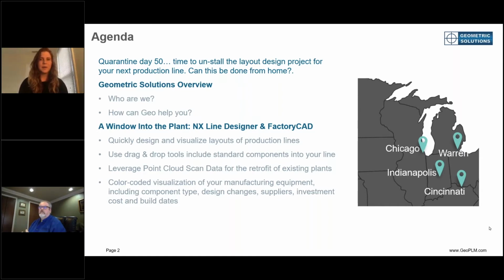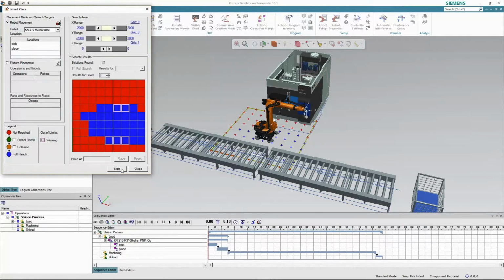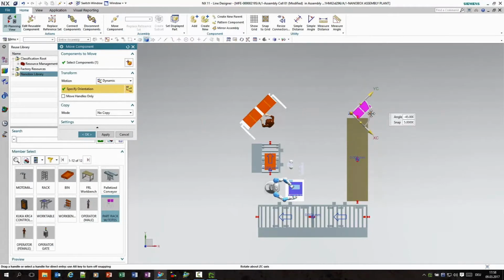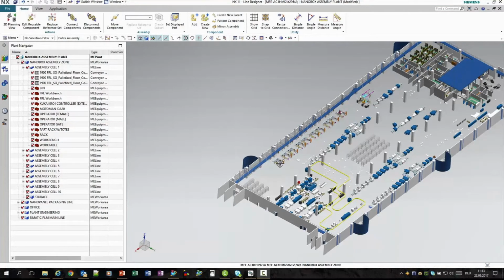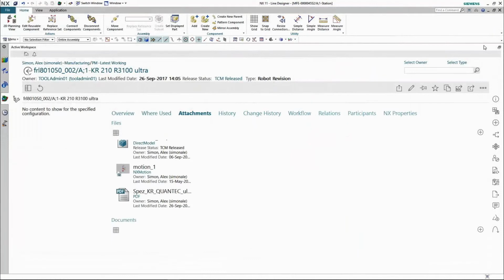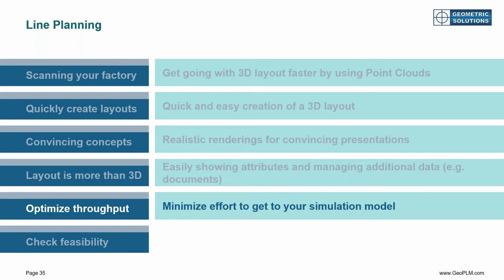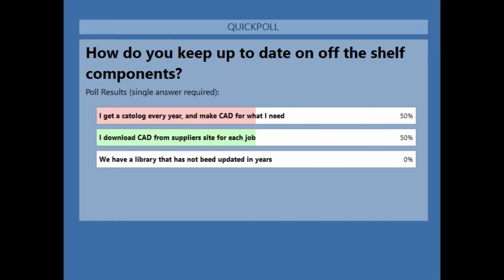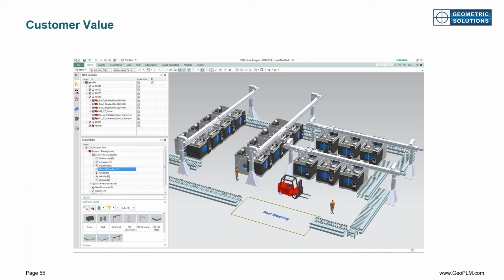NX Line Designer & FactoryCAD Workshop: A Window Into the Plant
Quarantine day 50… time to un-stall the layout design project for your next production line. Can this be done from home? Watch Curtis DeSaele, Director of Technology at Geometric Solutions, demonstrate this and more during this expert-led live webinar:

• Quickly design and visualize layouts of production lines
• Use drag & drop tools include standard components into your line
• Leverage Point Cloud Scan Data for the retrofit of existing plants
• Color-coded visualization of your manufacturing equipment, including component type, design changes, suppliers, investment cost and build dates